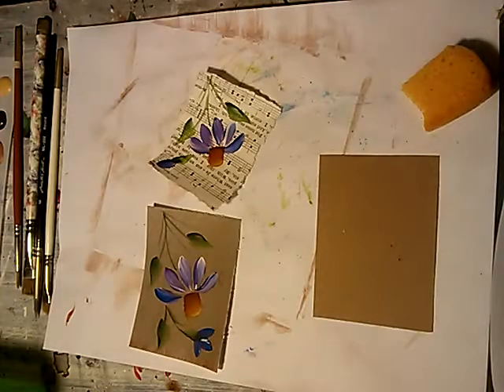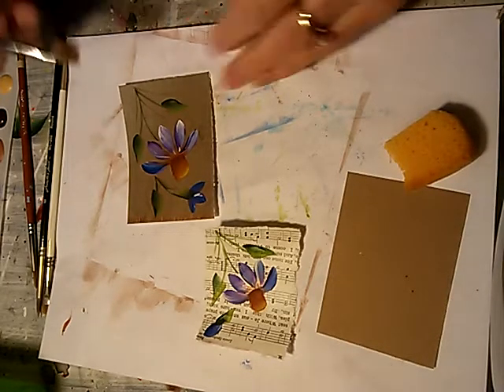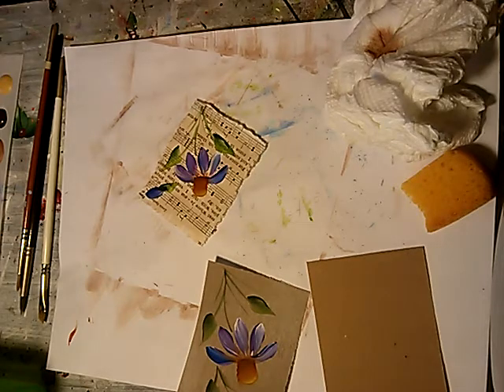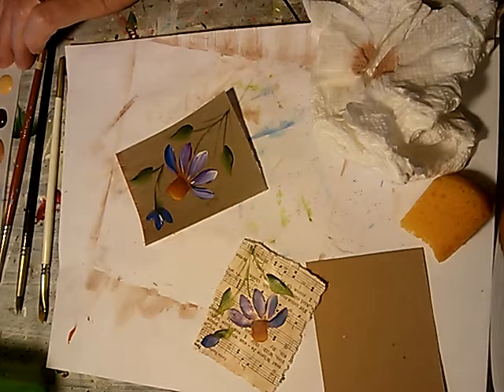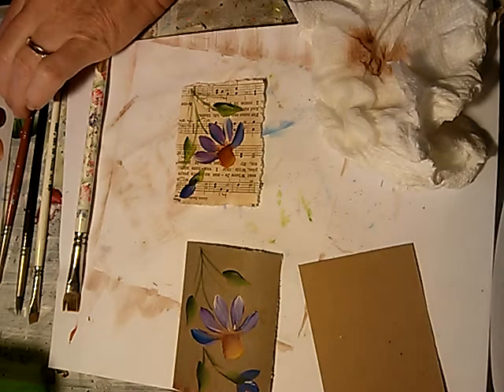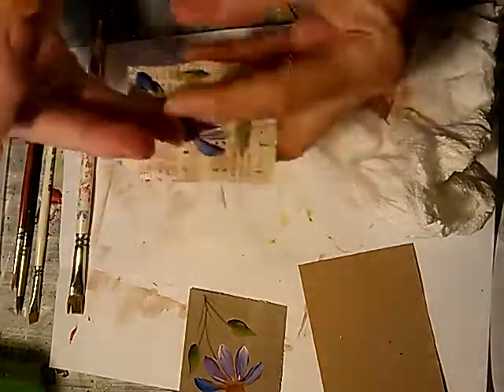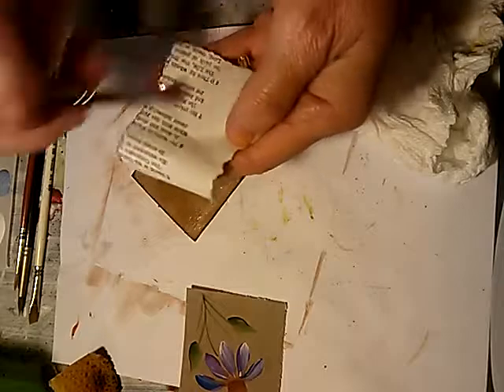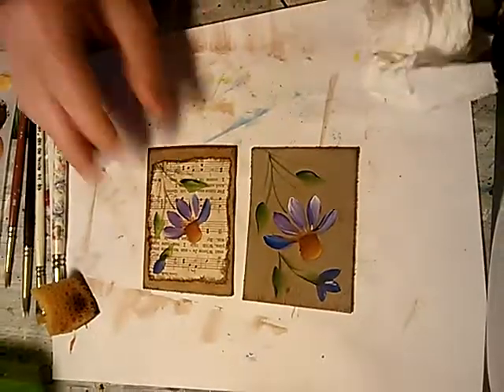Coneflower ATC's part 2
I show how i finish up making the cone flower paintings into the finished ATC's